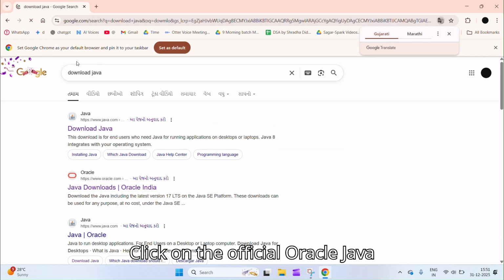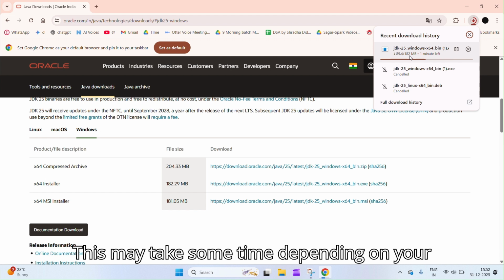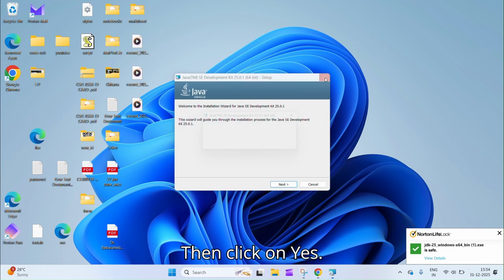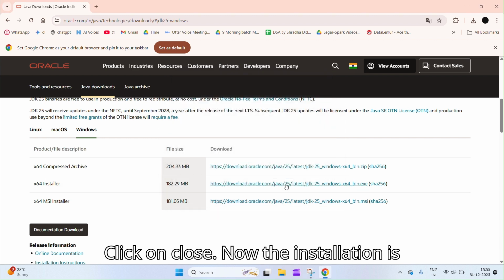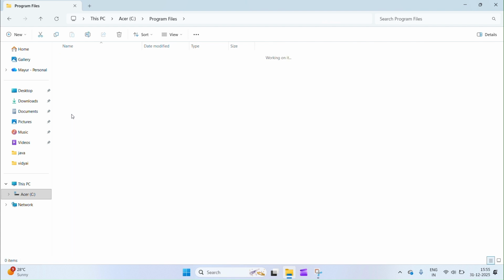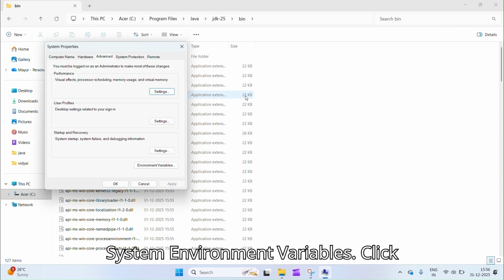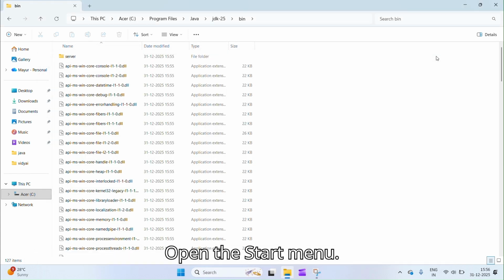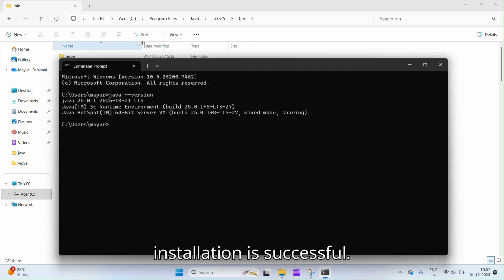Windows Java JDK 25 Installation | Step-by-Step 2026 Java JDK 25 Quick and Easy Installation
🔥 Install Java JDK 25 on Windows FAST | 100% Working 2026 Tutorial 🔥

Struggling to get Java JDK 25 running on Windows? Stop wasting hours! This step-by-step guide will get Java installed and ready in under 5 minutes. Perfect for beginners, students, and developers.

💥 What You’ll Learn in This Video:

Downloading Java JDK 25 safely

Installing on Windows 10 / 11 without errors

Setting up JAVA_HOME and PATH quickly

Verifying your Java installation like a pro

🚀 Why Watch This Video:

Quick & easy tutorial – no confusion

Avoid common installation mistakes

Works for all recent Windows versions

Start programming in Java immediately

💬 Comment your questions below – I reply to all beginners!